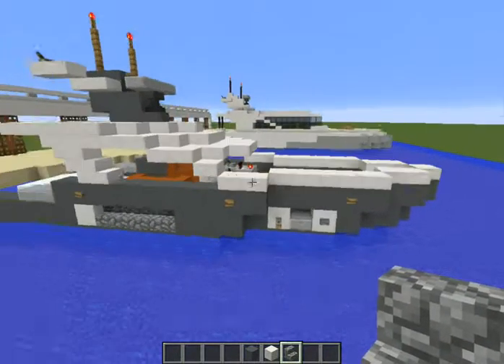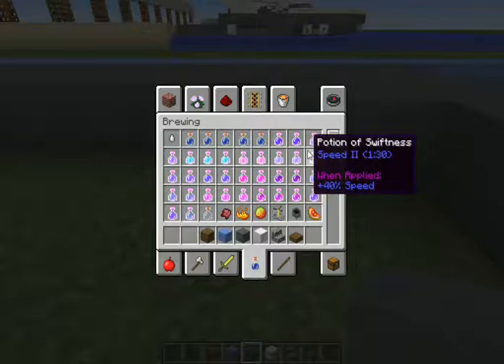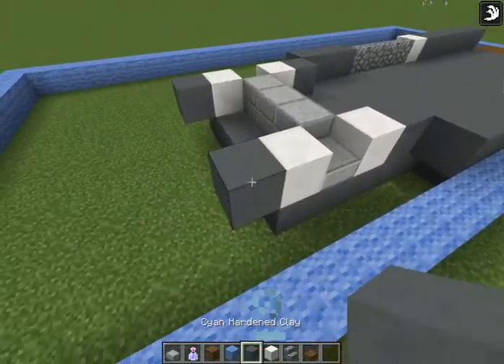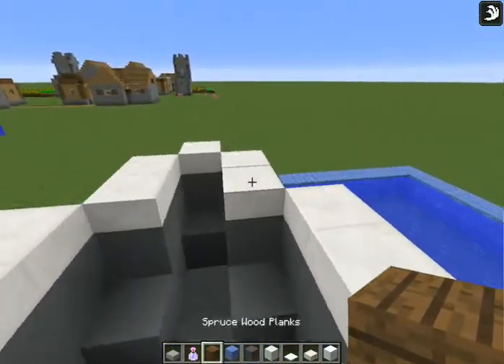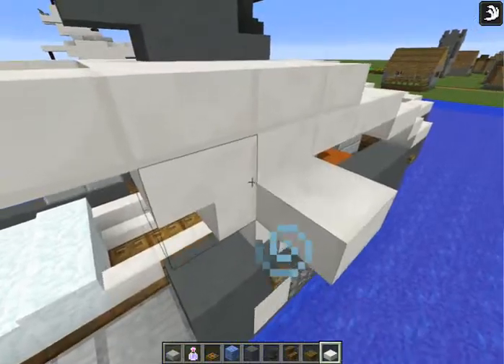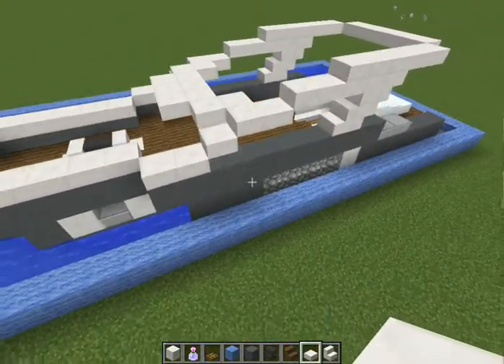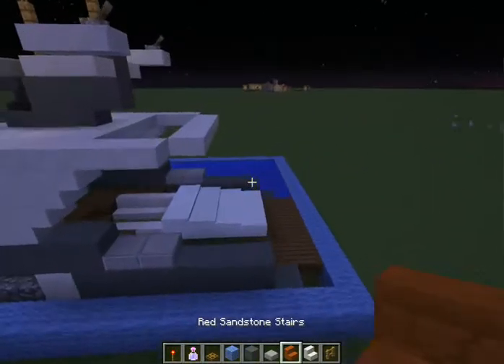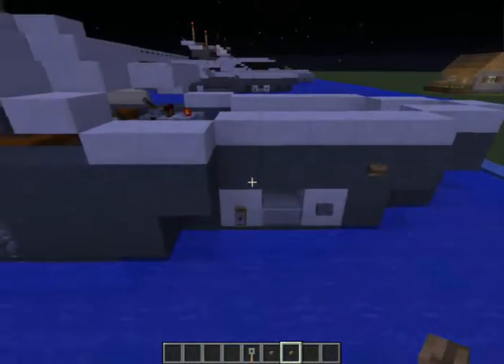minecraft tutorial private yacht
tutorial comment what u wnat next